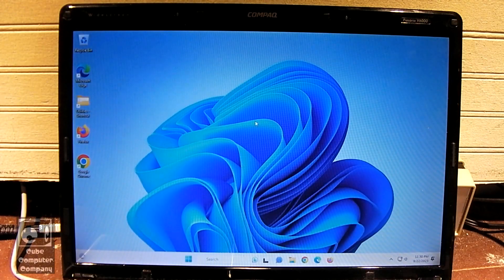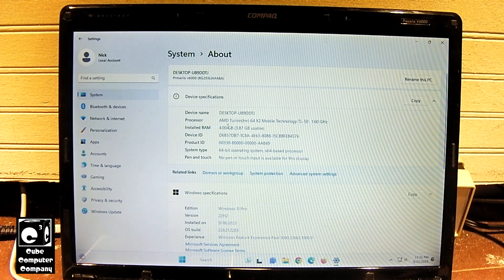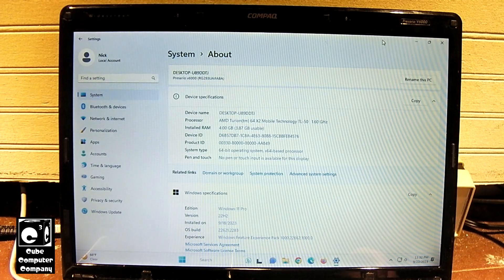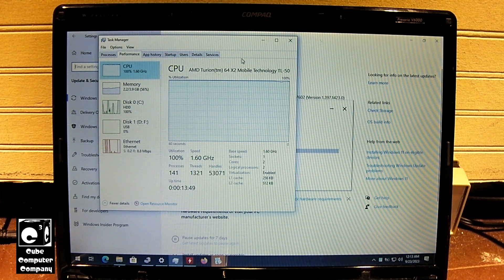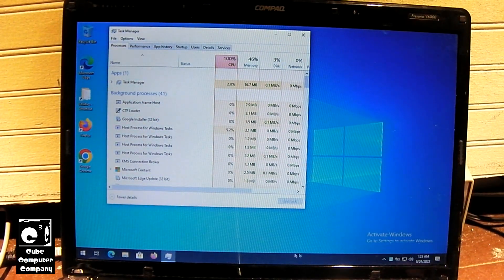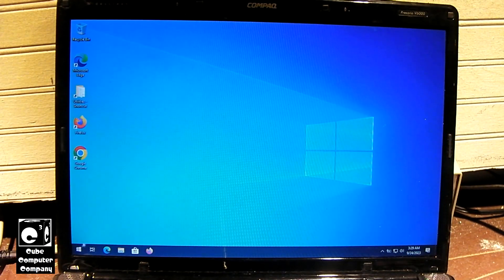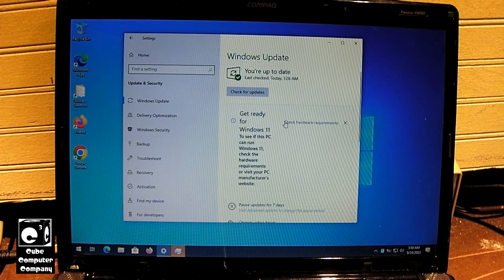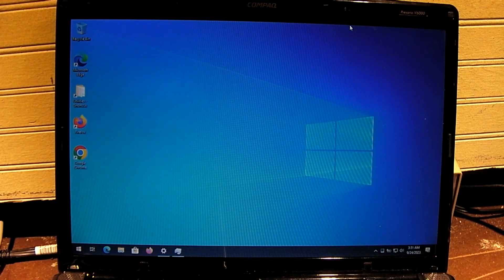Attempting Windows 10 installation on Compaq V6000 Laptop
Since I had recently attempted installation of Windows 11 on this old Compaq Presario, I was curious to see how well it would run Windows 10. In this video, I'll be attempting to install Windows 10 Pro 22H2.